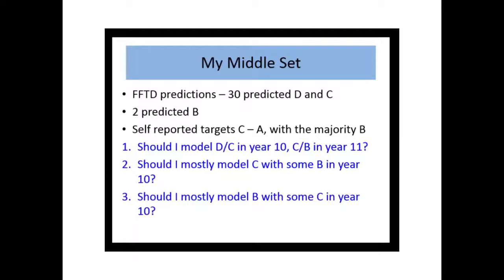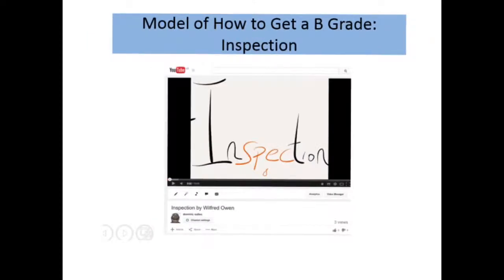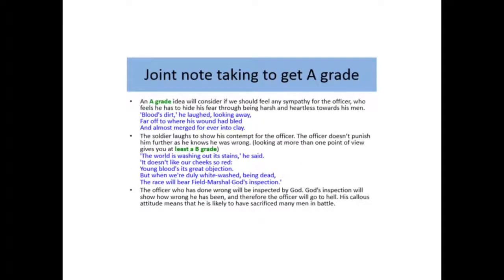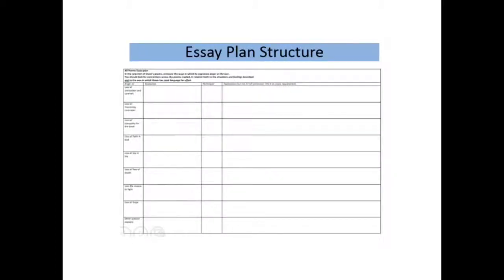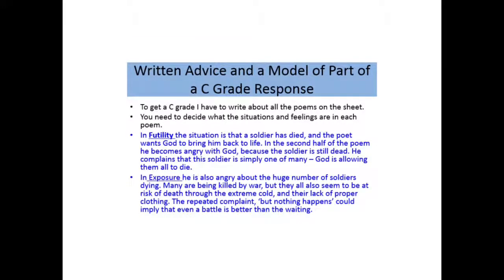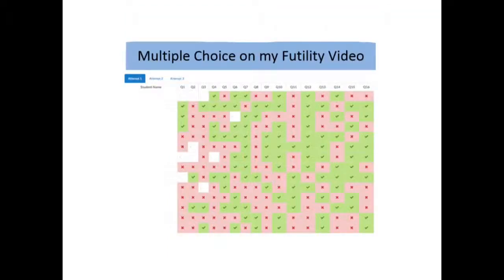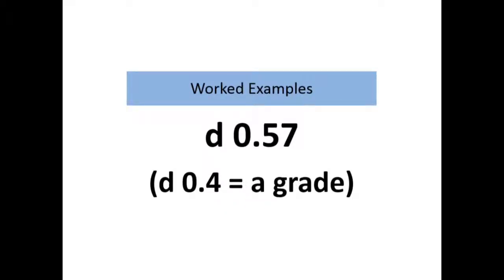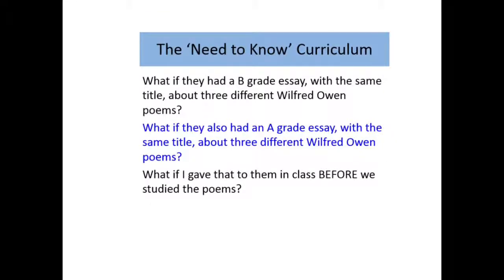What Does Modelling Look Like in Making the Implicit Explicit: How to Raise Results